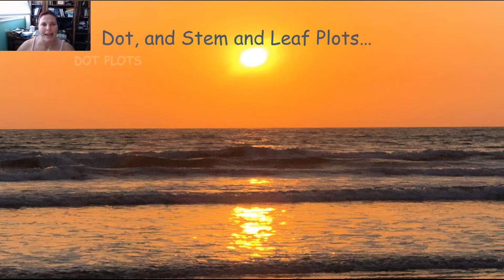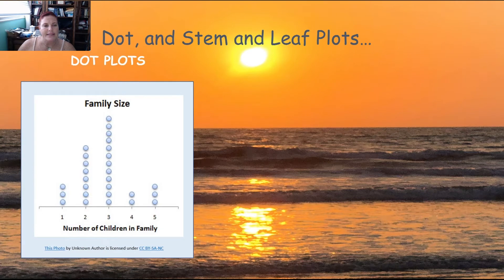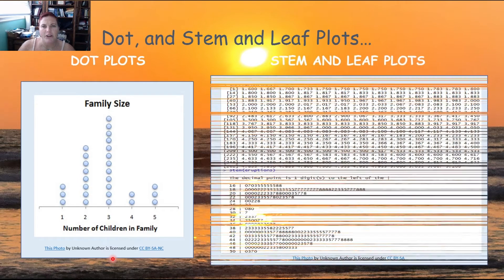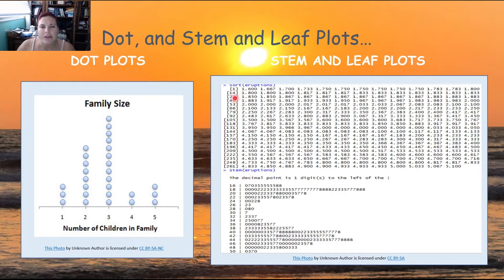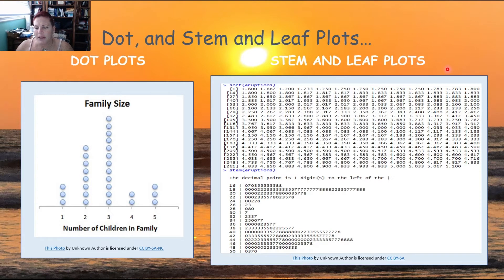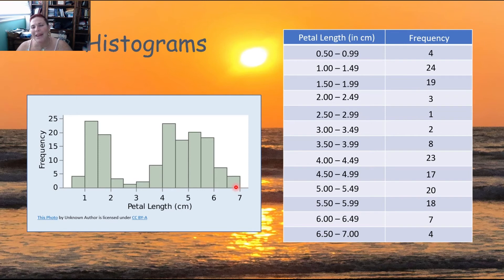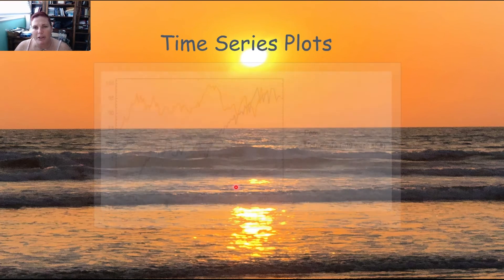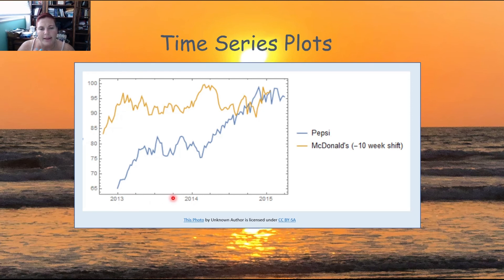Graphs of Data - Quantitative - 1 Variable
This video covers typical graphs used for quantitave data sets with one variable. It is geared towards their interpretation. My next video focuses on their construction.